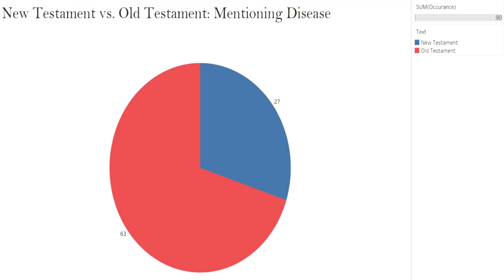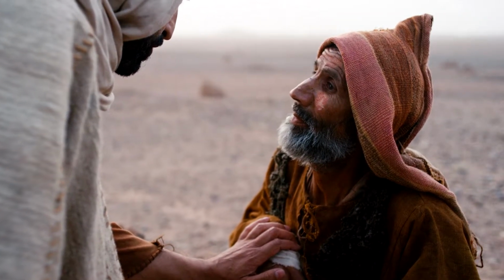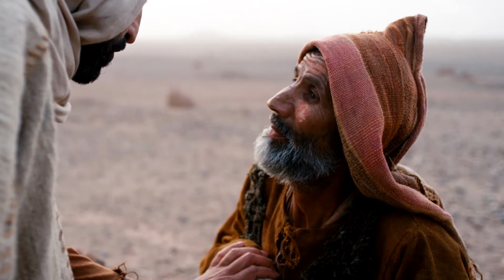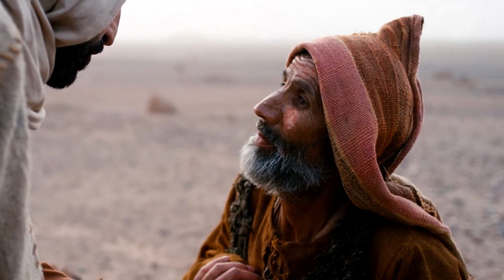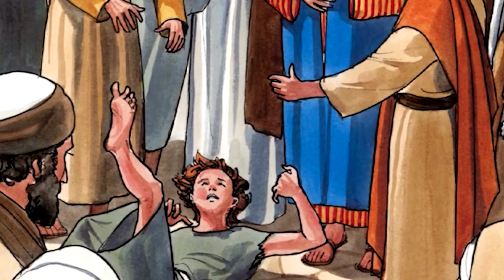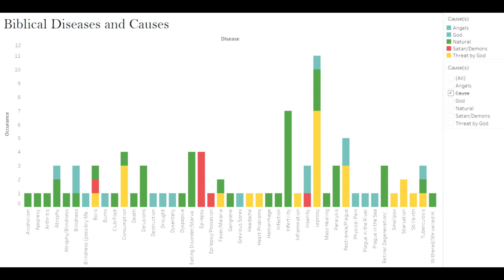Health, Wellness and Disease: Text Mining the Bible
Project Edited By: Noah Sliwa
Script: Alaynna Dressler